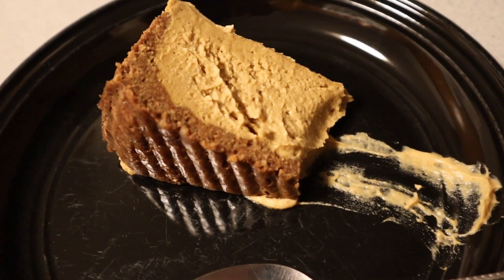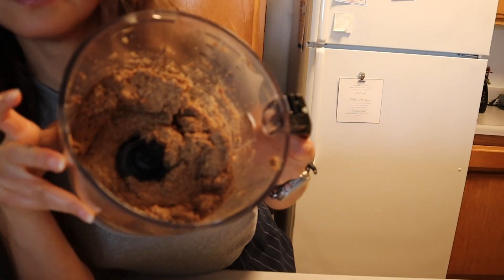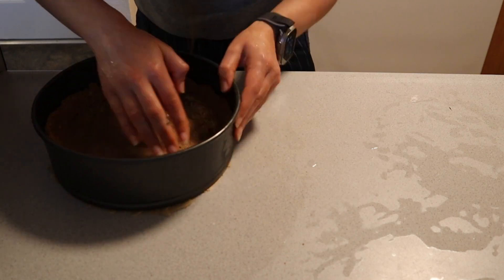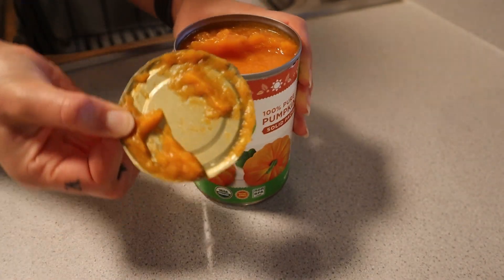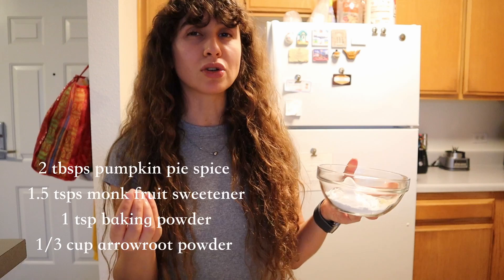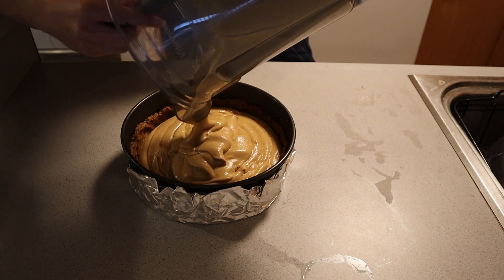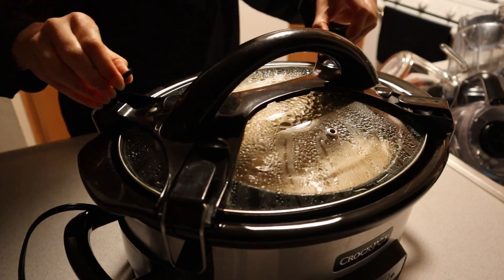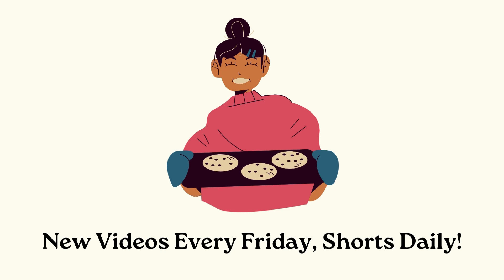Slow Cooker VEGAN Pumpkin Cheesecake | EASY Fall Dessert Recipe 🎃🍰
Craving a delicious, creamy, and plant-based cheesecake perfect for fall? This Vegan Pumpkin Cheesecake made in the slow cooker is the ultimate cozy dessert! With a graham cracker and banana crust, rich cashew-based filling, and all the flavors of pumpkin spice, it's a must-try for any autumn gathering.

Appliances:
Slow Cooker
Compostable Parchment
Food Processor
Small Ramkins
Almond Cow

Ingredients:

Crust:

18 Vegan Graham crackers
2 bananas
1 tsp ground cinnamon
1.5 cup almond flour

Filling:

2 cups soaked cashews
1 cup packed medjool dates (or ⅔ cup date sugar)
1-1.5 cup pumpkin purée
½ cup pumpkin syrup (sub equal parts maple syrup)
4 oz vegan cream cheese
½ cup unsweetened vegan yogurt
½ cup non-dairy milk (I like to make mine in the almond cow. Link above!)
1 tbsp vanilla extract
2 tbsp lemon juice
2 tbsp pumpkin pie spice
1.5 tsp monk fruit sweetener
Pinch of salt
1 tsp baking powder
1/3 cup arrowroot powder

Instructions are in the video, and trust me, this slow cooker method is a game-changer for perfect cheesecake consistency without all the fuss!

💡 Tips: Soak the cashews and dates overnight for extra creaminess, and don’t forget to use unsweetened vegan yogurt and cream cheese for the best balance of flavors.